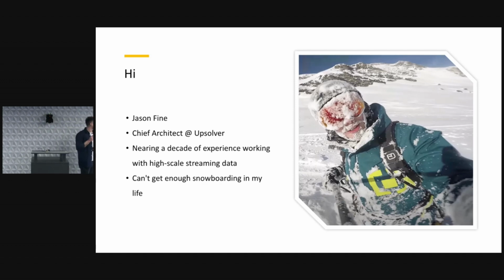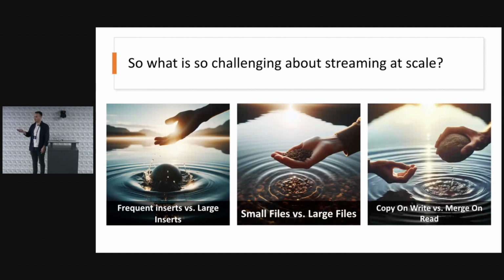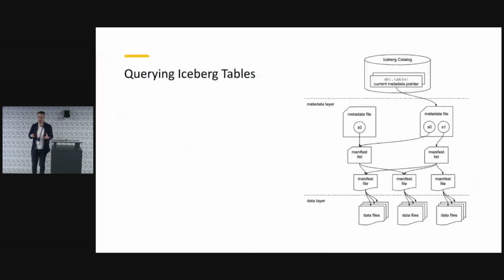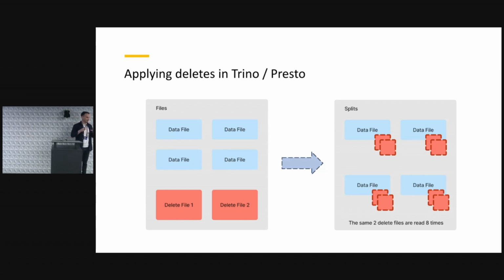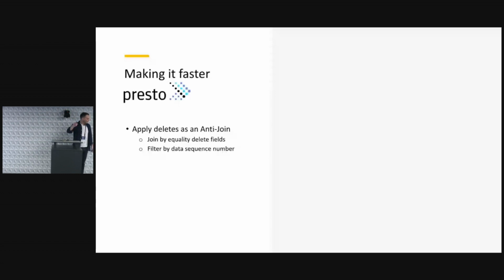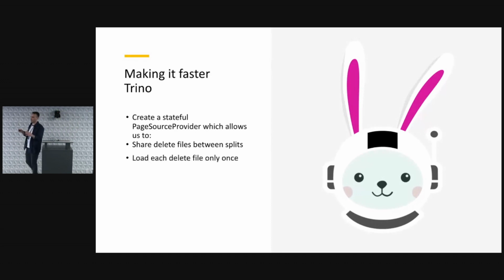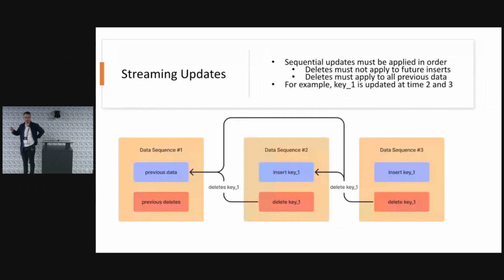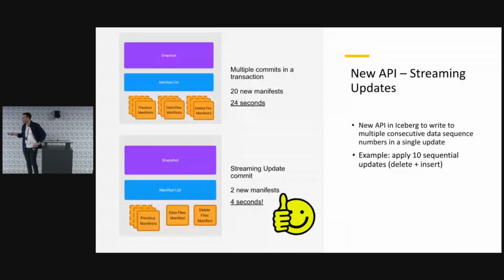From 5.5 hours to 39 seconds: Adapting Iceberg Querying to High Scale Data